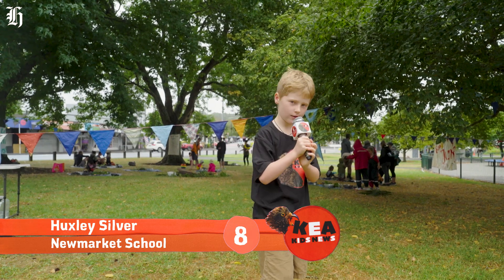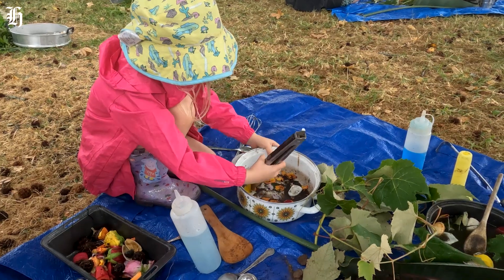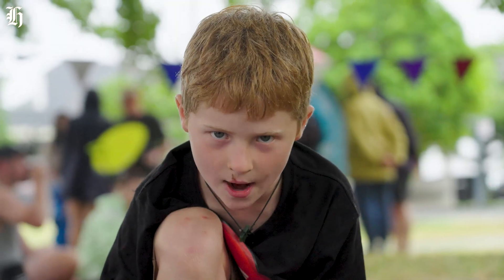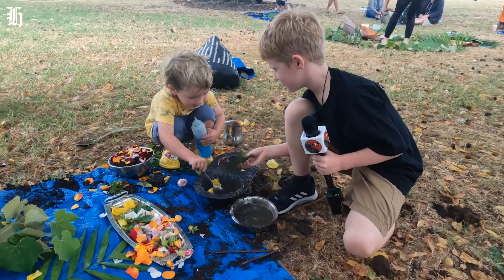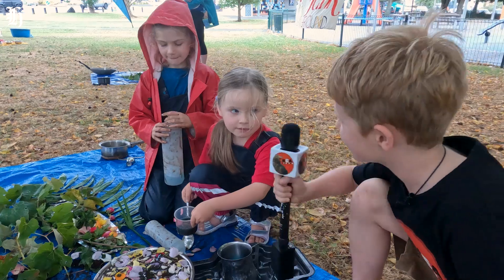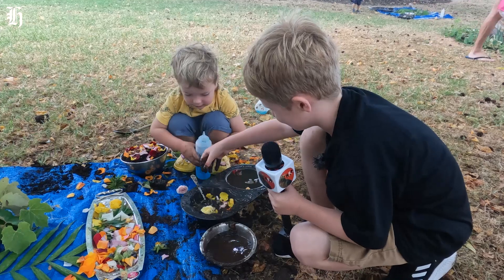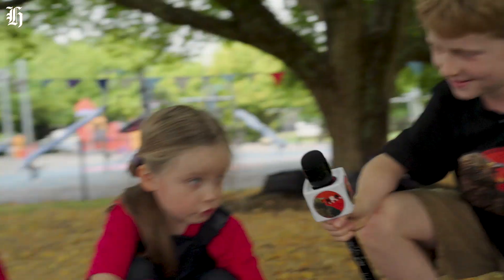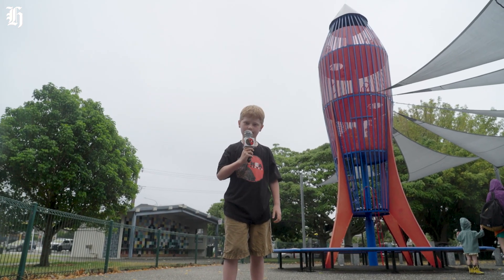Kid chefs create culinary chaos in mud pie kitchen - Kea Kids News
In a delightful display of creativity and mess-making, local tamariki dove into the art of mud pie creation at Mt Albert’s Rocket Park last Sunday.

FIND KEA KIDS NEWS ON...